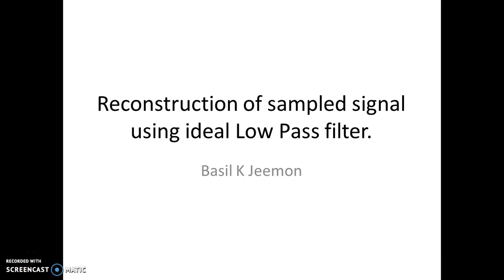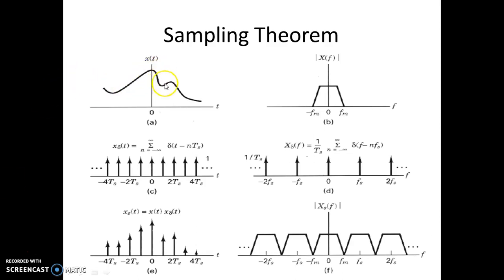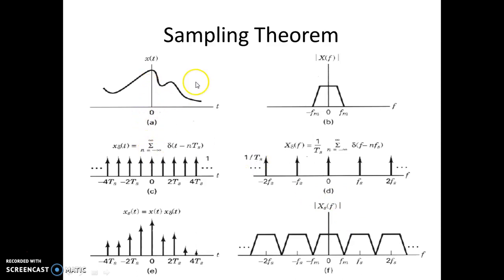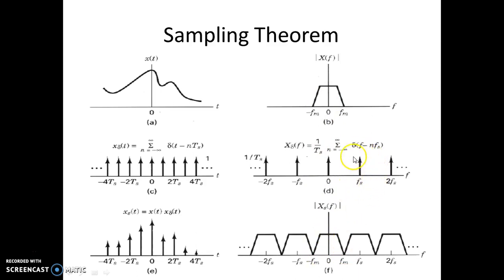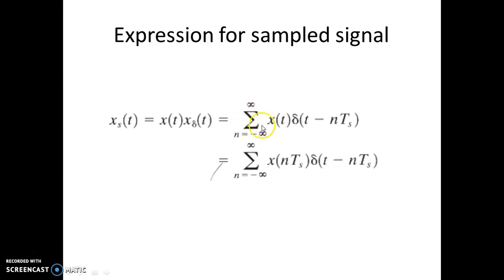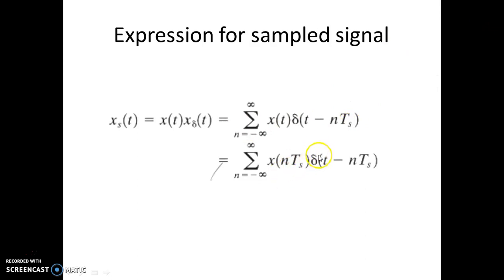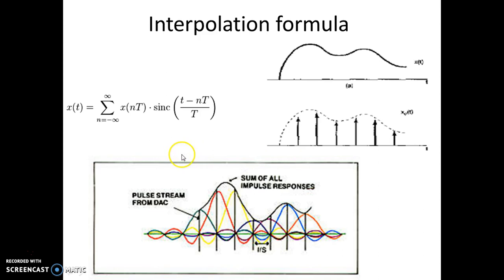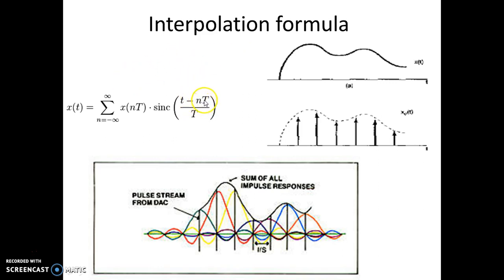reconstruction of a signal from its sampled values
A brief explanation.